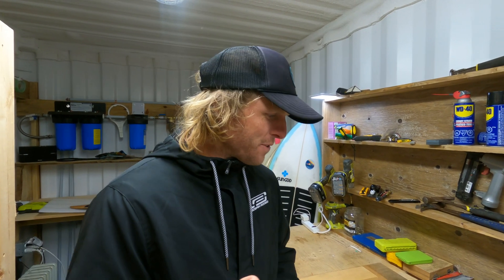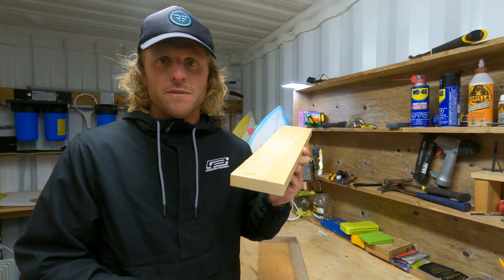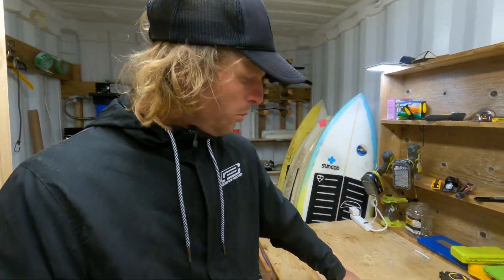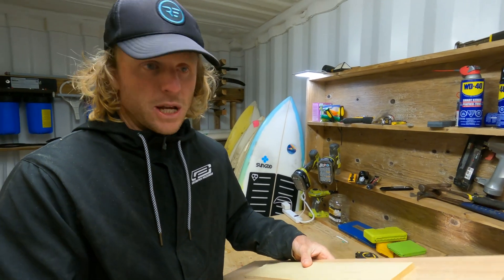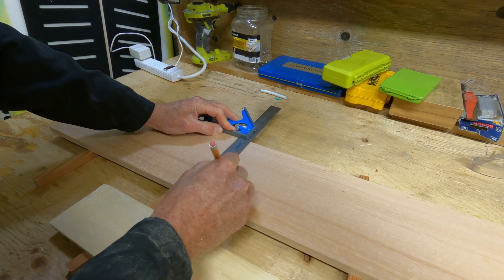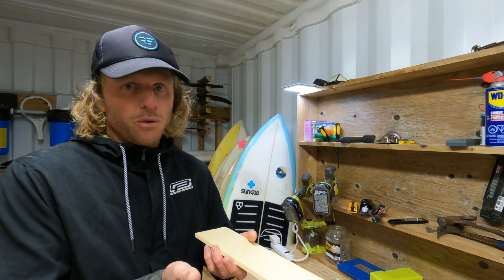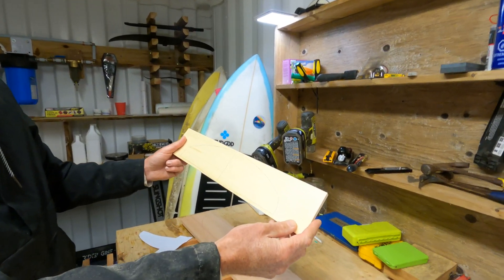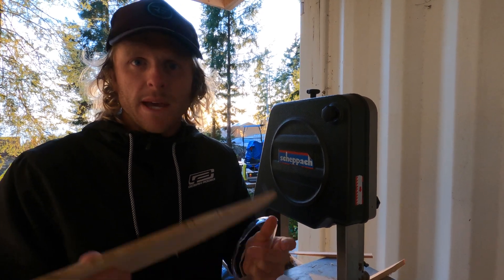How to build a Hydrofoil: Machine and Cutting Wing Outline's (Video 2/15)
An in-depth video series for how to build a hydrofoil from home that actually works. There are several ways to build a hydrofoil, this is simply how I like to do it.
- Find Recommended Hydrofoil parts here: (Coming soon)

This video: Covers Machining and cutting the outline of both the front and rear hydrofoil wings. We start by selecting the timber core for the hydrofoil wings and then using the plans templates to trace the shape of the wings and cut them to shape. We focus on good timber selection to make hydrofoil wing shaping much easier. Try and find a nice clear piece of wood that will make it easier to carve, cut and sand.
To shape the foil wings, step one is to bring the timber core to thickness.
Step 2 is to trade and cut out the wing shapes (or draw a new shape of your choice)
Step 3 is to cut, spokeshave and sand the final outline shape. We don't change this shape again, so getting this wing outline perfect is important in this step.

Video Chapters:

0:00 - Introduction
0:30 -  Timber Core Selection
2:34 -  Machining the Wings Core
6:25 - Cut Out Templates
8:30 - Trace Wing Outlines
14:35 - Shaping the Wing Outline

THE FLUKES HYDROFOIL V3 CONCEPT:

The Flukes DIY-3 Hydrofoil is designed based on proven hydrofoil principles that ensure it will fly while also focusing on simple manufacturing processes that make it accessible for a DIY home project. The plans outline the dimensions for building the Front and Rear Wings and the Fuselage, to then be connected to a production aluminium mast.

Foil design plays a critical role in the foil's lift, speed, stability and maneuverability. Understanding that no individual foil design can best perform in all flying conditions, and a home-made foil will never be as refined as a production foil, the intention with the Model DIY-3 was to build a "all rounder" foil with a solid Fuselage and strong connection points that people can use across various disciplines and skill levels. The plan dimensions can be scaled up or down to adjust the wing size that best suits the discipline and rider should they choose to do so. Disciplines include; Kitesurfing, Winging, Surfing, Towing, SUP and Sail.
This Medium aspect foil is suitable for beginners through advanced riders. While different aspect ratios have recognizable benefits, the medium aspect is a good DIY starter wing. This foil Lifts smoothly, handles speed well and feels stable underfoot. It is a fun design to make and use.

15. How to Build a Hydrofoil: The Test - Riding The Foil For The First Time. (Part 15)